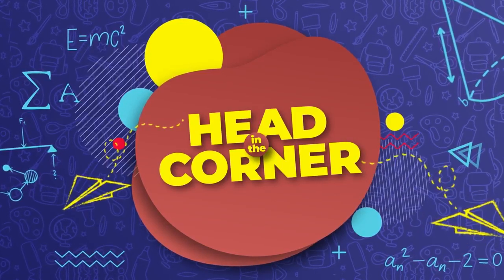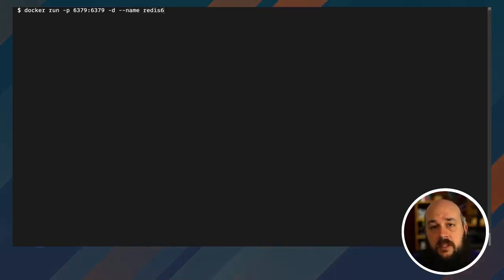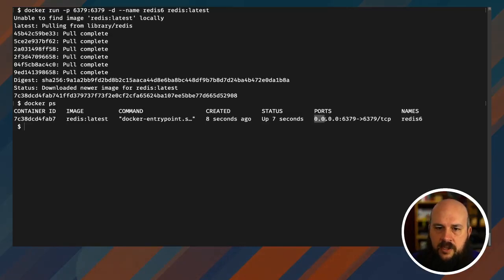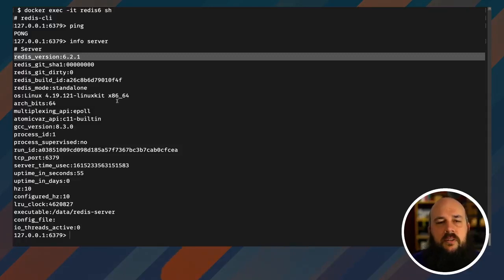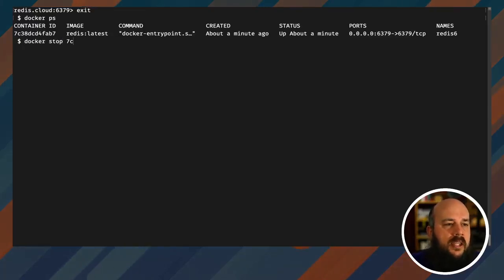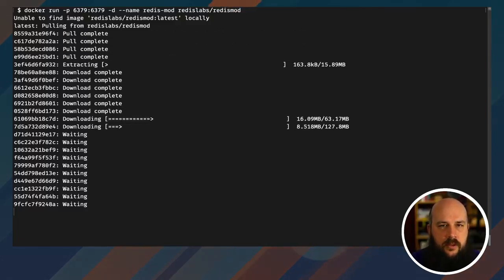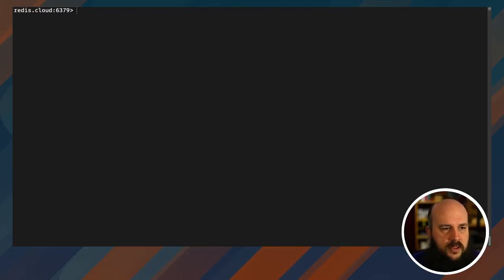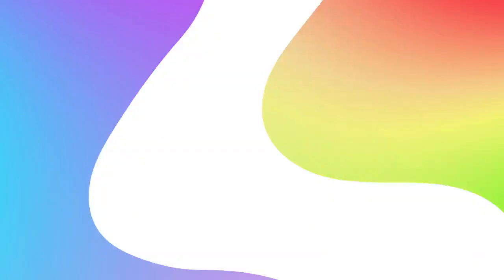Running Redis in Docker in OSX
Want to try Redis without installing it on your OSX system? Ever explored the Redis Modules RedisLabs has on offer? Code along with Justin as he uses Docker to install two different Redis images in no time!